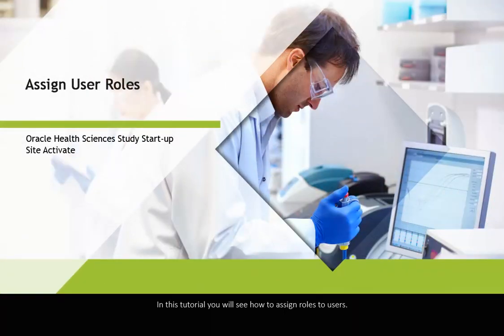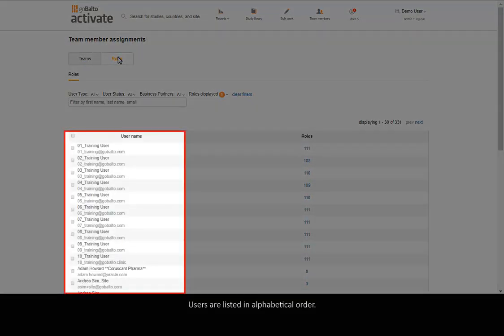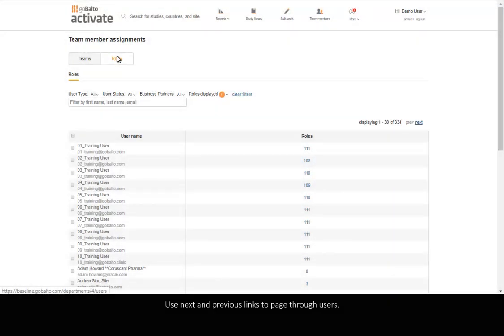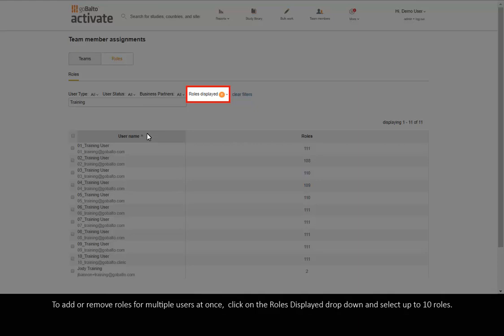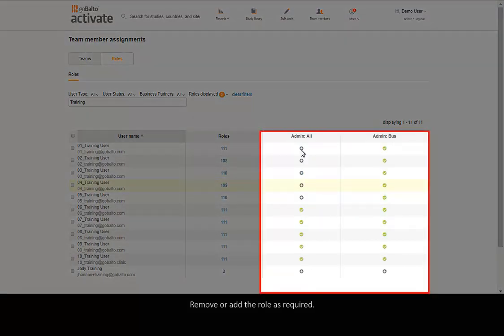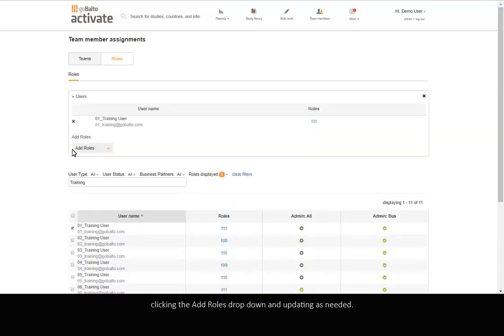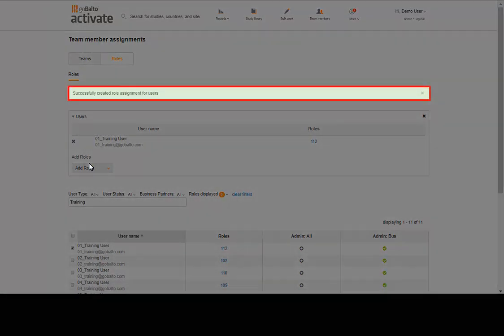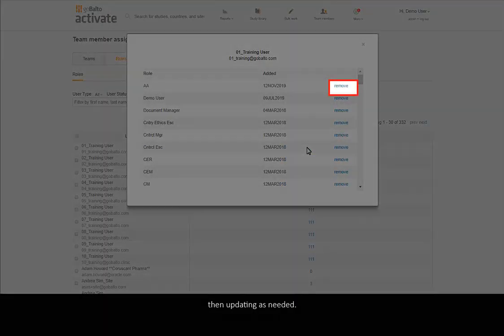Assign User Roles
In this tutorial you will see how to assign roles to users Study Start-Up Site Activate
1080p/720p HD.